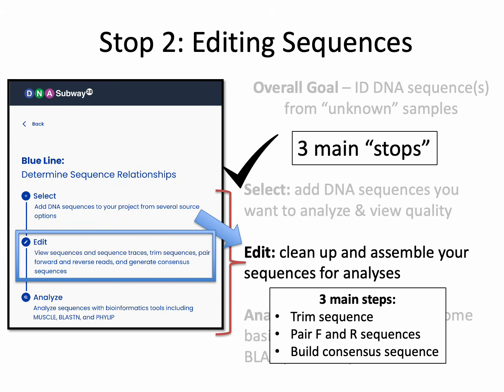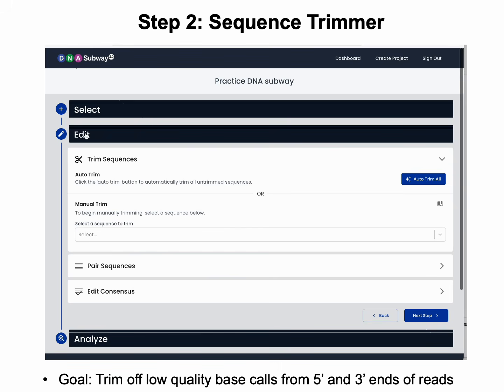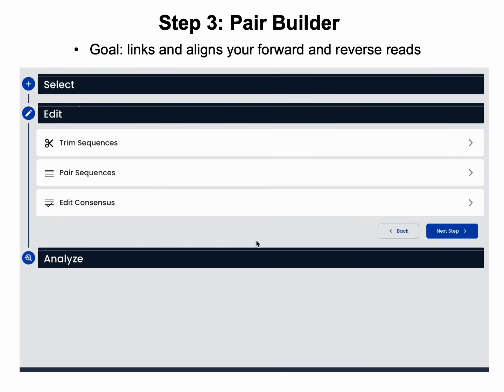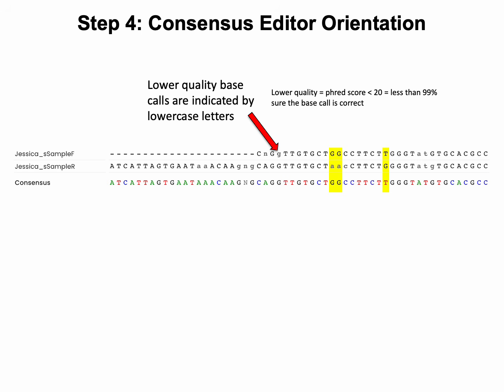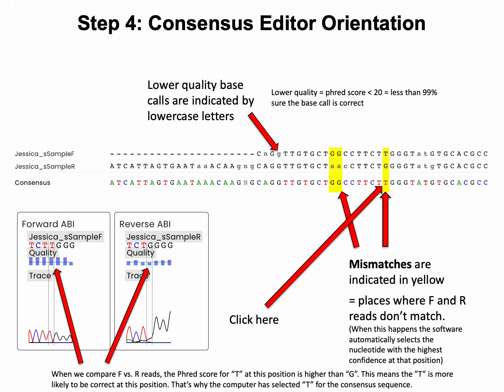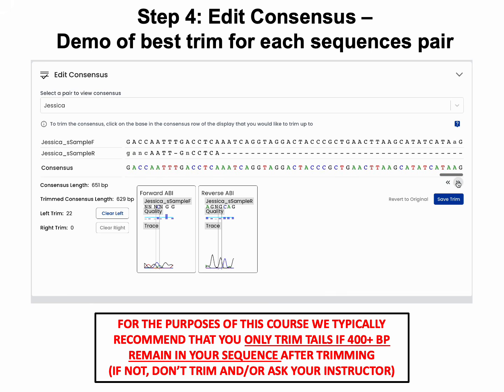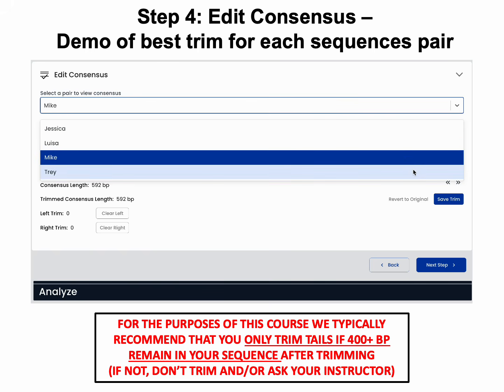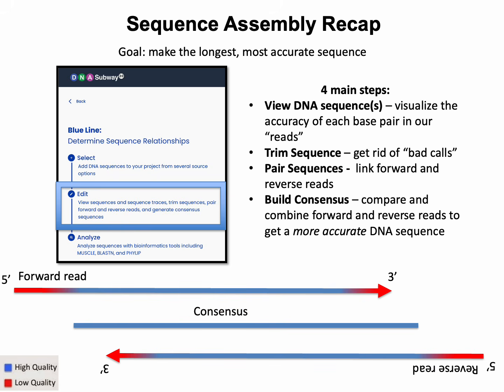DNA Subway 2.0 Edit Sequences in Blue Line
How to trim raw sequences and create cleaned up consensus sequences (with some nice details and background info along the way)

Here's a link for where you can download some demo ab1 sequences files and follow along